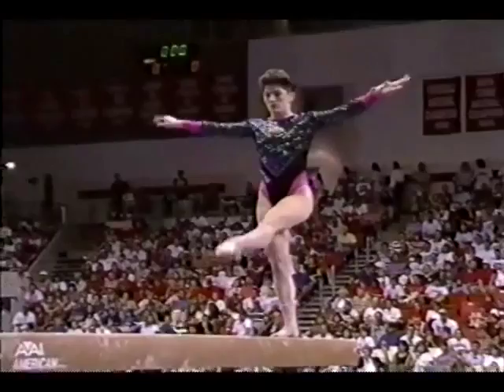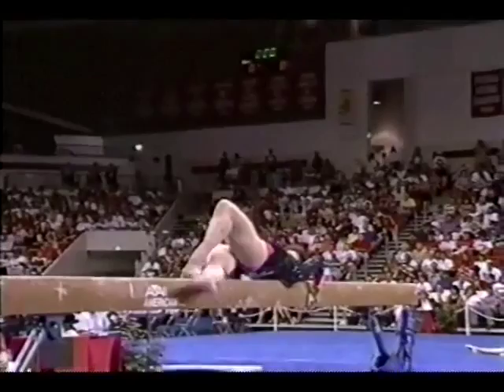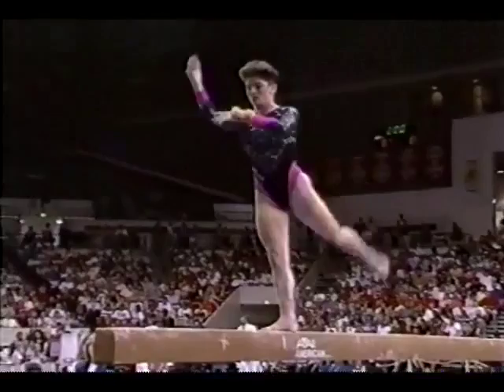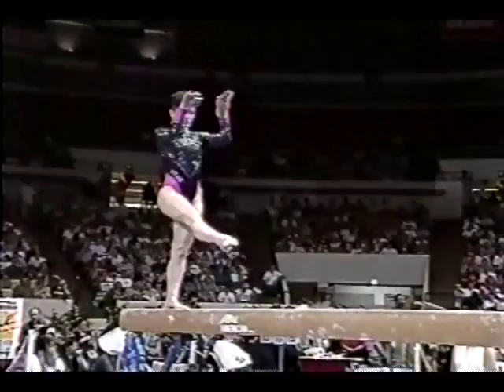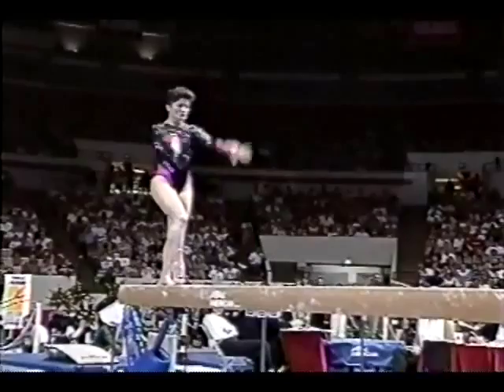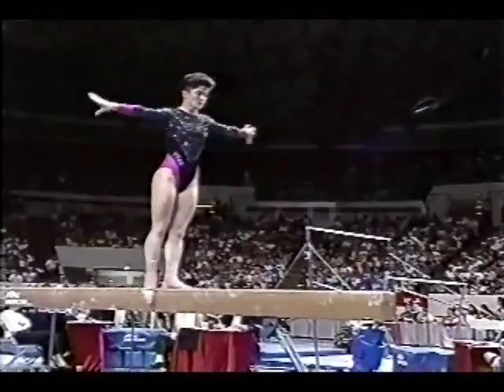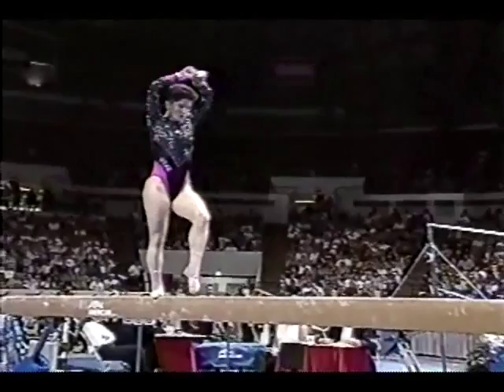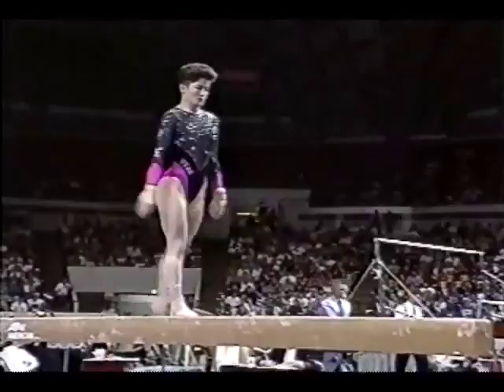1995 NCAA Championships Suzanne Metz BB